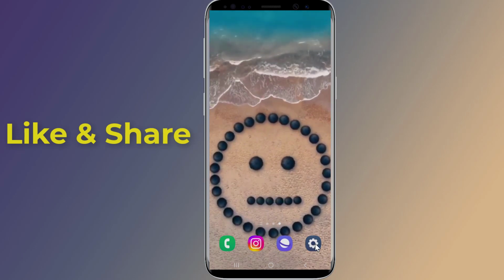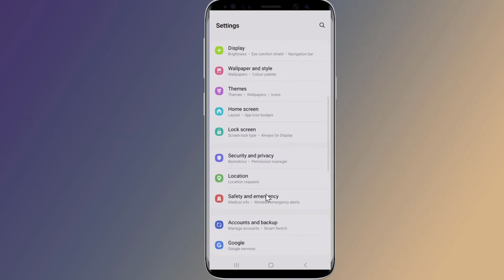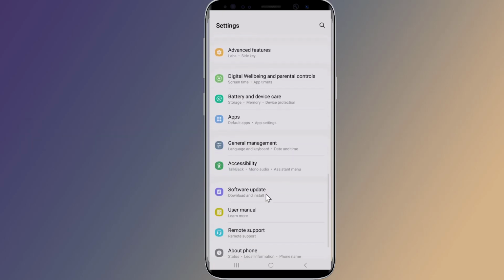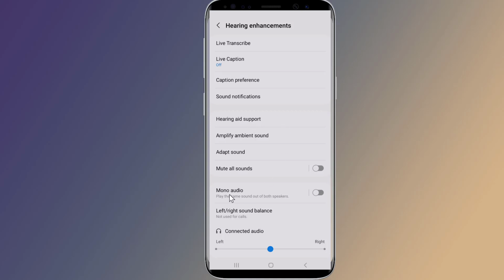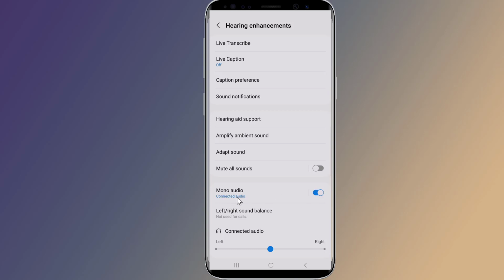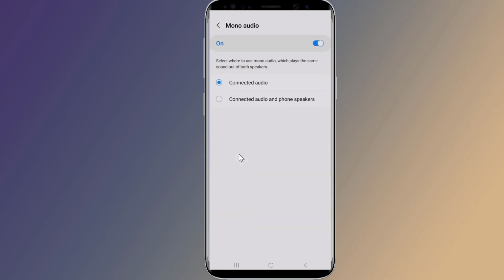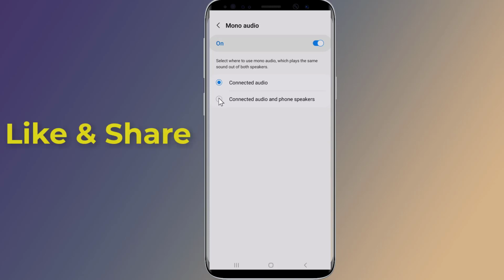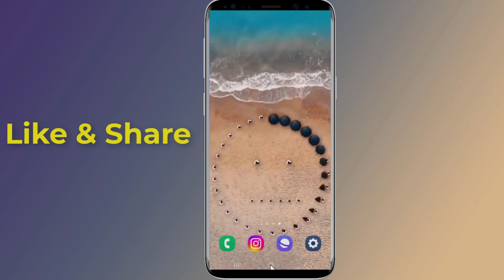How to fix Automatic increase decrease volume problem on Android Phone!! - Howtosolveit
Do you face Automatic increase decrease volume problem on MIUI Redmi Xiaomi Samsung and all Android Phones. Does the volume keeps going up and down whenever you are listening to calls or music. when you are playing games or watching videos on your Android device redmi Volume changes by itself. You might feel like your earphone volume goes down automatically while using an external speaker like headphones or earphones.There are several reasons why volume keeps going up and down on, however in most cases, it's because of a stuck or malfunctioning volume button or it is possible that the cause is your headphone or the headphone jacks. In this video I will show you how to fix Automatic increase or decrease volume problem and solve volume keeps going up and down on your Redmi Xiaomi Samsung Android Phones.
For more best Android tips and secret android tricks you probably don't know see these awesome hidden features & tricks;

How to Improve Phone Signal and Get Faster Internet speed when you change a simple settings!!